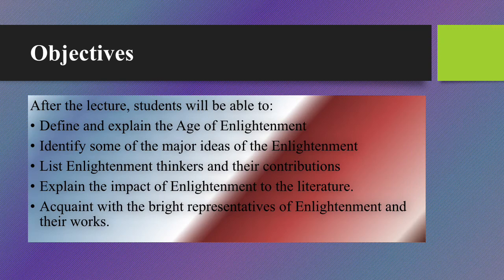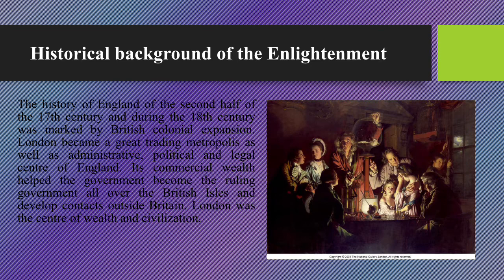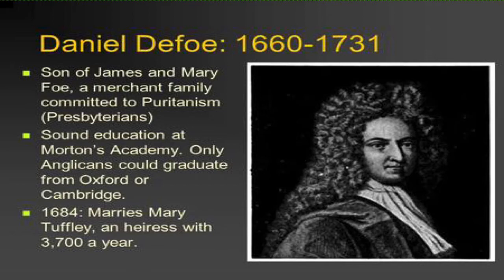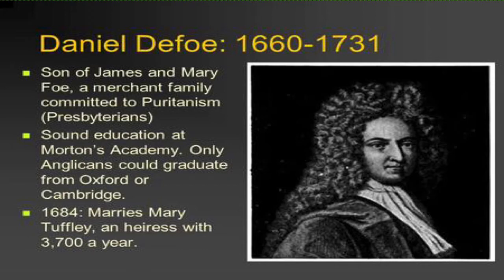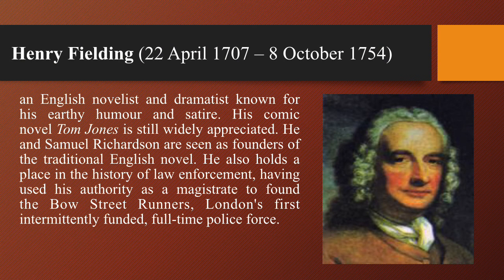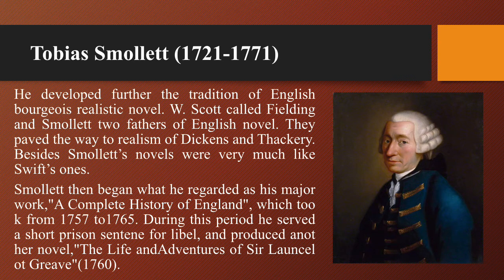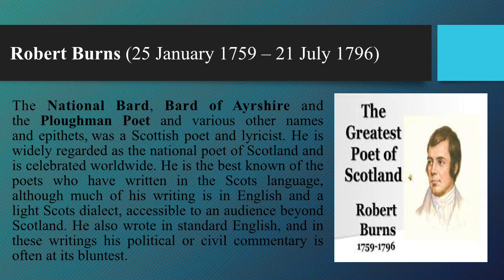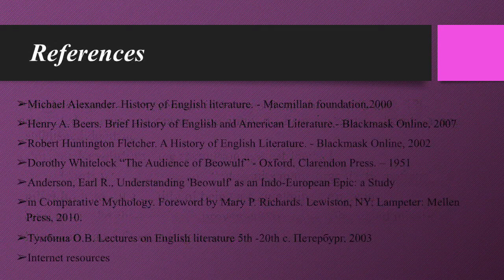Lecture 10 Enlightenment in English Literature. The Age of Reason